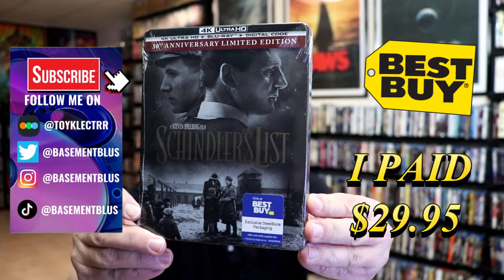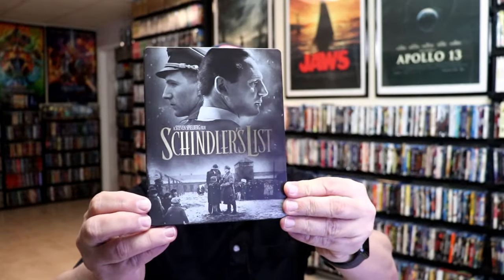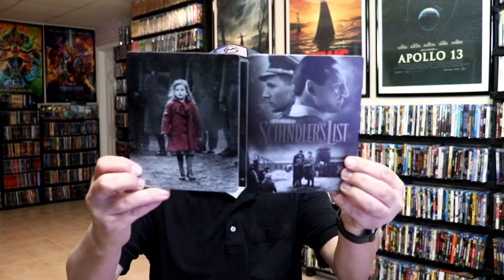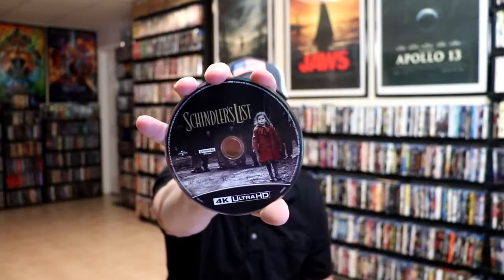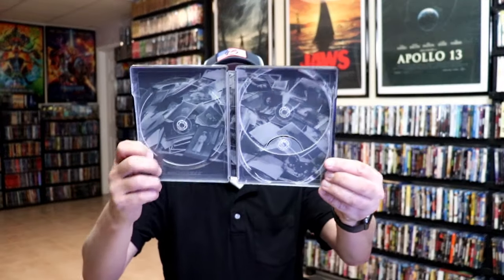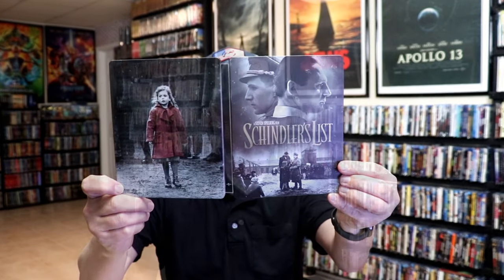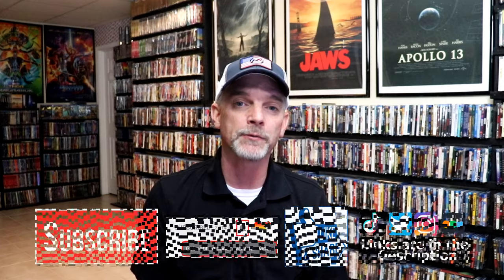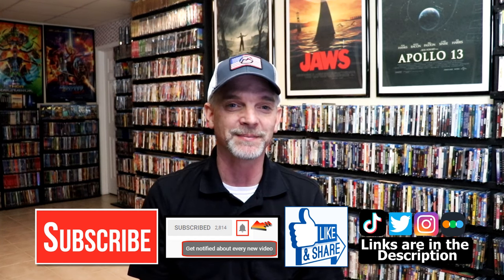Schindler's List 30th Anniversary Best Buy Exclusive 4K Ultra HD + Blu-ray Steelbook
Check out the unwrapping of the Schindler's List 30th Anniversary Best Buy Exclusive 4K Ultra HD + Blu-ray Steelbook!

► Add the Schindler's List - Universal Essentials Collection 4K Ultra HD + Blu-ray + Digital [4K UHD] to your collection
► Add the Schindler's List - 25th Anniversary 4K to your collection